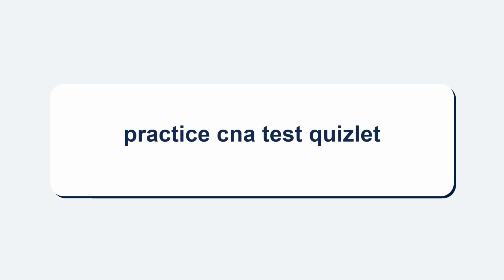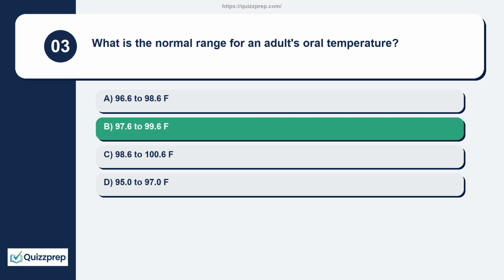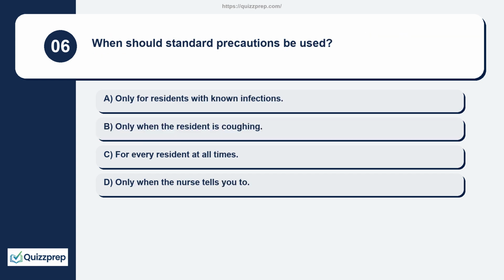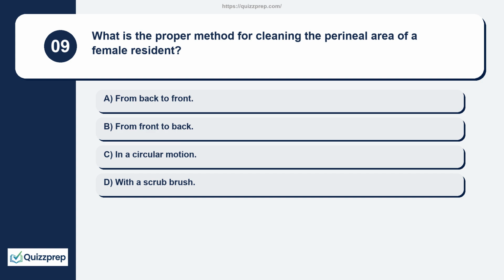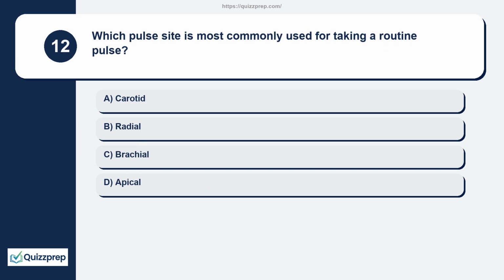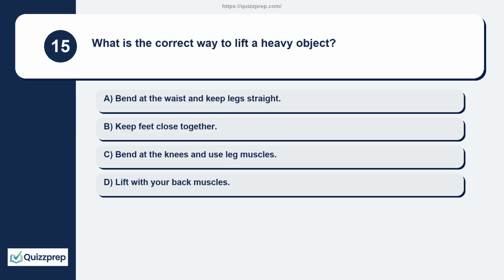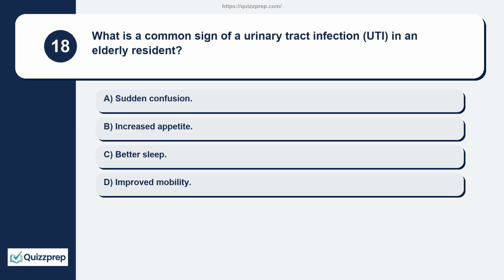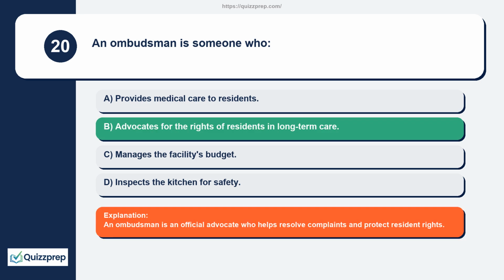Pass the 2026 CNA State Exam Easily Using These Quizlet Style Practice Test Secret Questions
Walking into the CNA state exam in 2026 requires more than just luck. It requires a strategic approach to the most difficult questions that the state board uses to filter out candidates. Most students fail because they study the wrong material or rely on outdated textbooks. This session changes everything by providing a deep dive into the exact question styles that are trending right now in certification centers across the country.

The 2026 update to the Nursing Assistant competency evaluation has introduced new complexities in clinical decision-making. We have analyzed the latest feedback from successful test-takers to bring you a practice experience that feels exactly like the real thing. This is not just a list of answers. This is a breakdown of the logic required to pass on your very first attempt.

Healthcare facilities are in desperate need of qualified CNAs, but the barrier to entry remains the state board exam. Don't let a single test stand between you and your new career. We focus on the high-yield topics that account for over 80 percent of the exam content. By mastering these Quizlet-inspired practice sets, you are positioning yourself ahead of the curve.

Many students feel intimidated by medical math or the specific steps of patient transfers. We address these high-stress topics directly, giving you the clarity needed to answer correctly under pressure. The 2026 standards prioritize safety above all else, and our content reflects this shift perfectly. You will learn what the examiners are really looking for in every scenario-based question.

We also provide these services, resources, and help to ensure every aspiring nursing assistant has the tools they need to succeed in a competitive environment. Our commitment is to your education and your future in the medical field. Beyond just the written exam, we offer insights into the skills portion to ensure total preparation.

Navigating the 2026 CNA state board exam requires precision and a clear understanding of the latest healthcare protocols. The medical landscape is shifting, and the certification process for nursing assistants reflects these changes. This practice session provides the most accurate simulation of the current testing environment, utilizing the same effective structure found in the most popular Quizlet study guides.

Preparation is the key to overcoming testing anxiety. Many candidates feel overwhelmed by the variety of topics covered, from basic nursing skills to complex ethical scenarios. By reviewing these high-probability questions, you are training yourself to think like a healthcare professional. We focus on the core competencies that state boards emphasize in 2026, ensuring that your study time is spent on the most relevant material.

The written exam is more than a test of memory; it is a test of judgment. Many of the questions present scenarios where multiple answers seem plausible. Our breakdown identifies the subtle cues that point to the correct clinical choice. This level of detail is what separates students who struggle from those who pass with confidence.

In 2026, there is a renewed focus on infection control and elderly care standards. Our practice material integrates these priorities, giving you a comprehensive look at the modern CNA role. Whether you are a first-time test taker or looking to renew your certification, staying current with these trends is vital for your success.